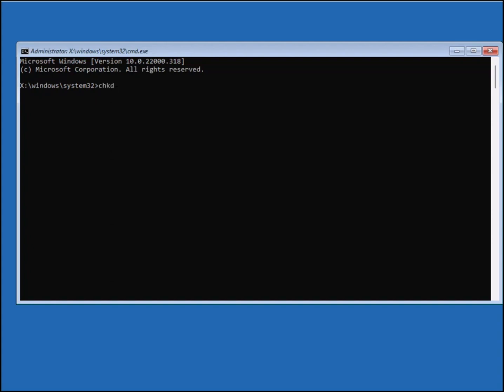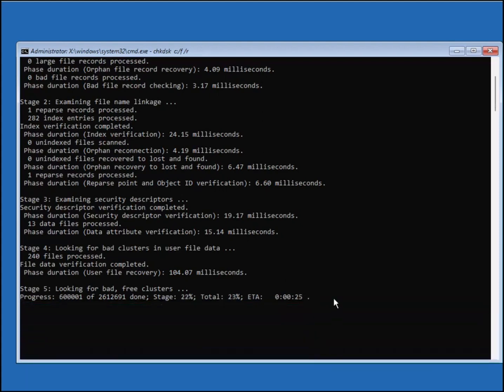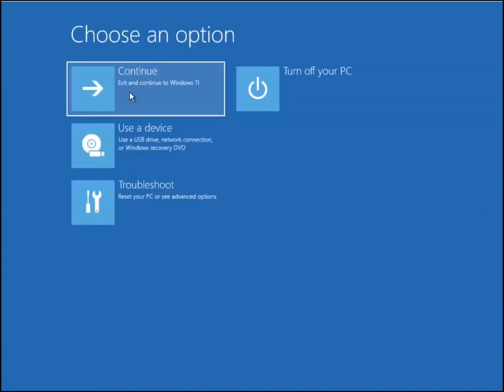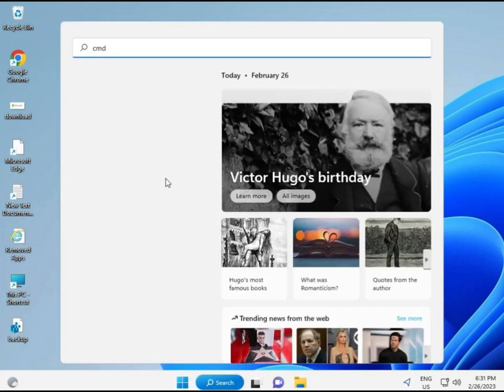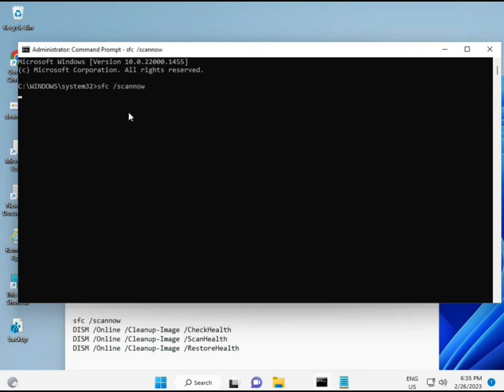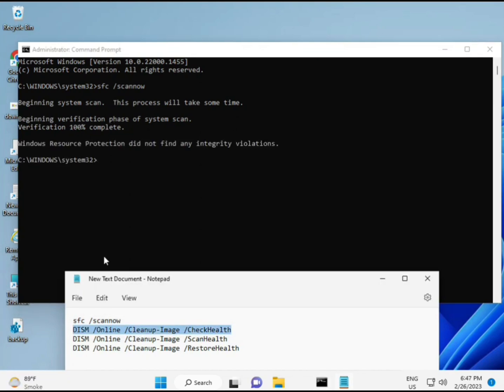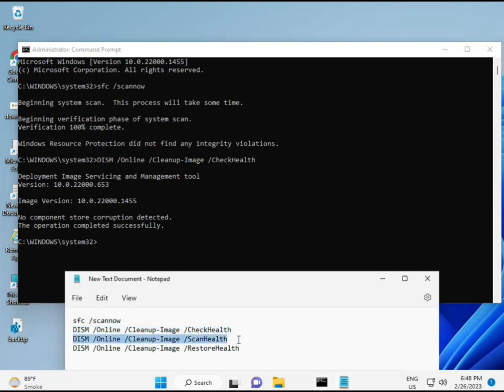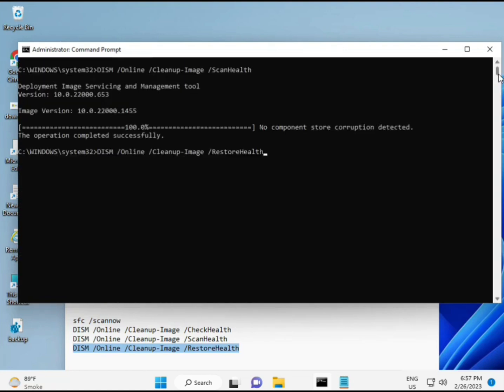Automatic Repair Failed in Windows 11/10 | Fix SrtTrail.txt Error